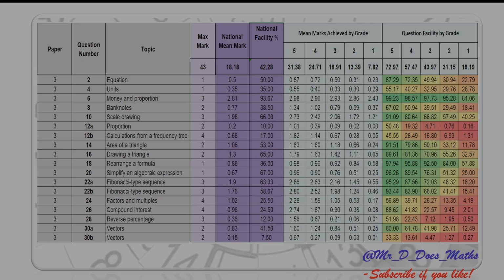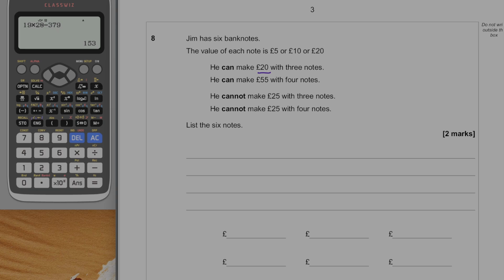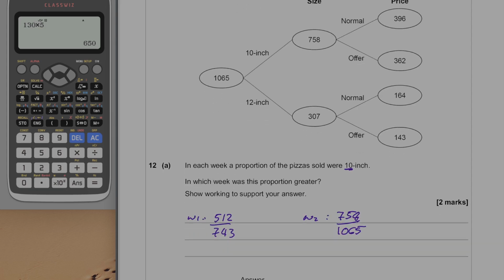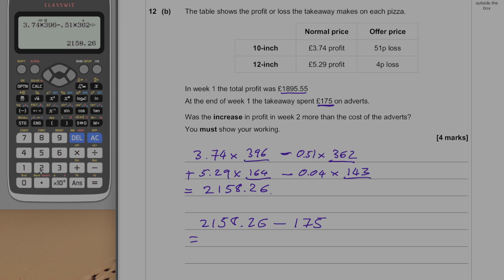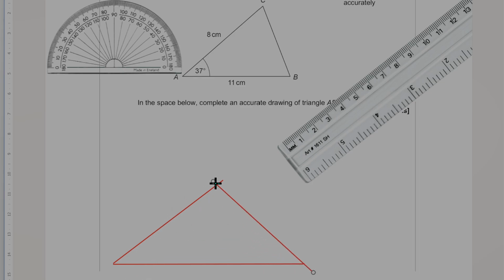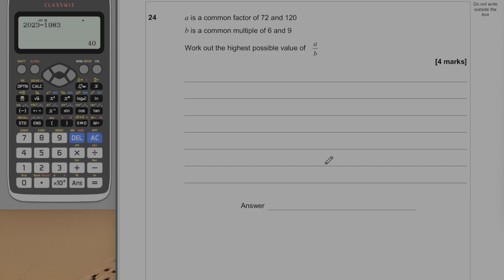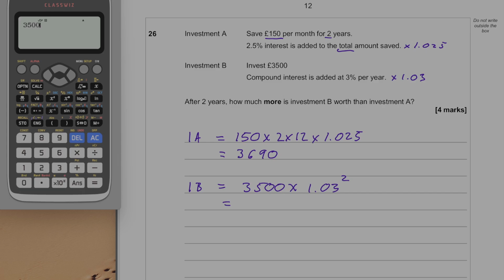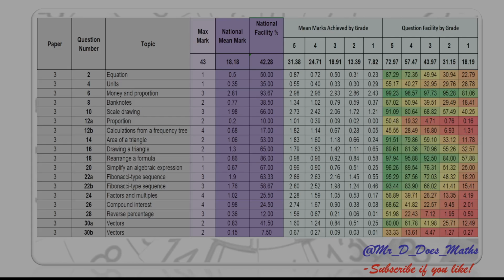MDDM 8300 3F QP Mathematics EVEN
This paper has been produced from the AQA June 2018 papers. This is excellent revision for any series or mocks, as written by AQA and sat by students all across the country in 2018. Solutions are my own, so may contain errors. A blank copy of the paper can be found

Time Stamp:
0:00 Intro and QLA
2:40 Qu2- Equation
03:10 Qu4- Units
04:02 Qu6- Money and proportion
05:24: Qu8- Banknotes
07:38 Qu10- Scale drawing
08:31 Qu12a- Proportion
Qu12b- Calculations from a frequency tree
14:43 Qu14- Area of a triangle
15:34 Qu16- Drawing a triangle
18:48 Qu18- Rearrange a formula
20:08 Qu20- Simplify an algebraic expression
2038 Qu22a- Fibonacci-type sequence
Qu22b- Fibonacci-type sequence
22:01 Qu24- Factors and multiples
24:33 Qu26- Compound interest
27:03 Qu28- Reverse percentage
27:45 Qu30a- Vectors
Qu30b- Vectors
30:18   Closing remarks and grade boundaries